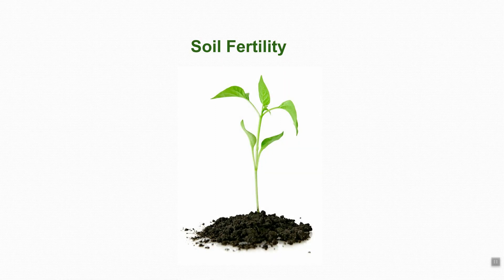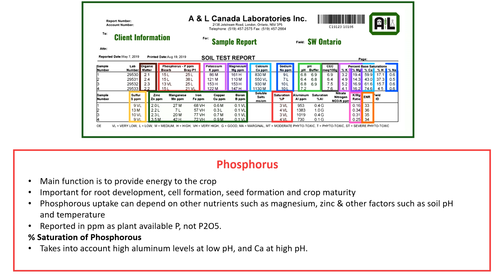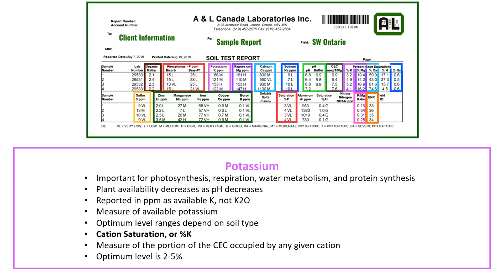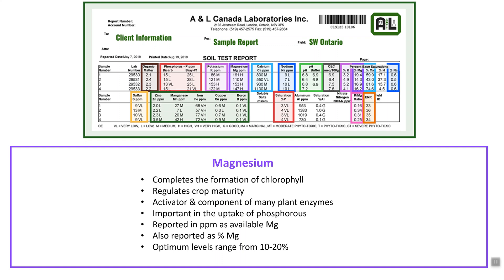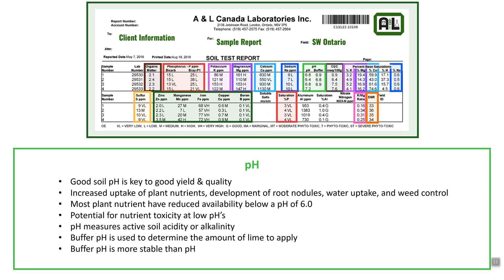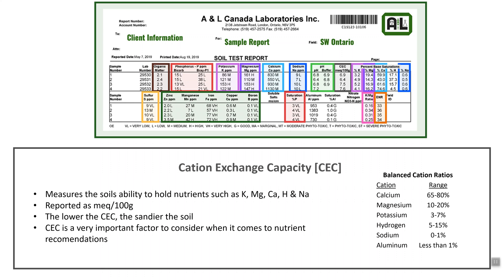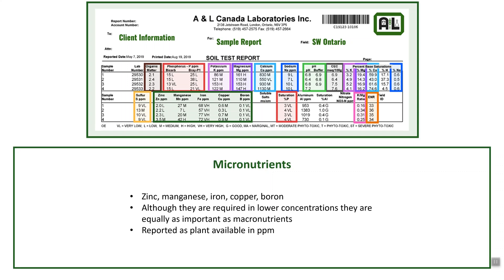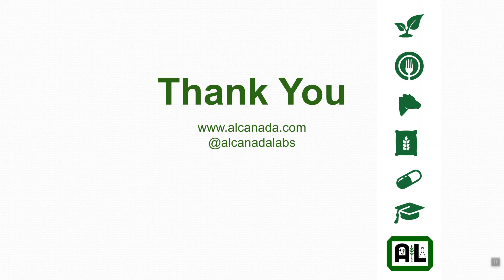2021 Fall Soil Webinar - How to Interpret your Soil Test Report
How to Interpret Your Soil Test – Chris Meier, Agronomy & Business Development Manager, Central and Eastern Ontario